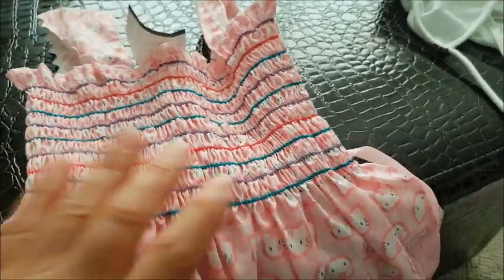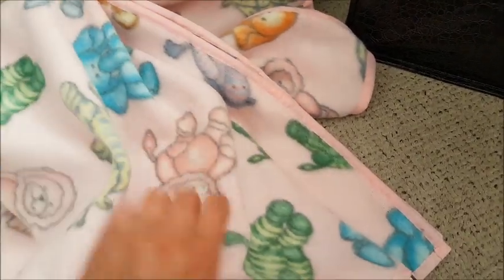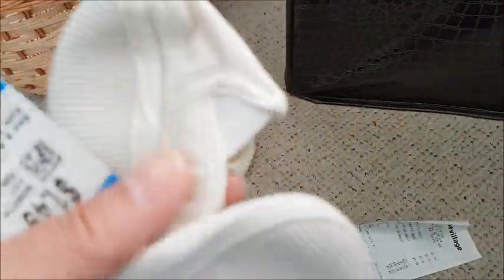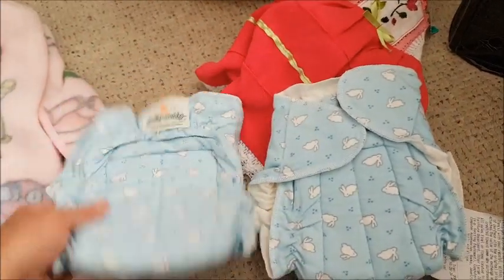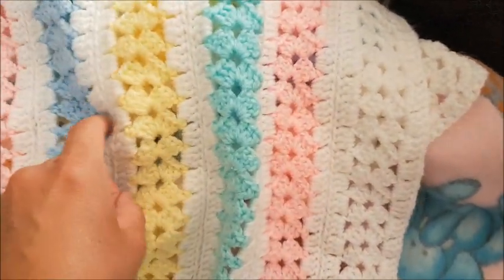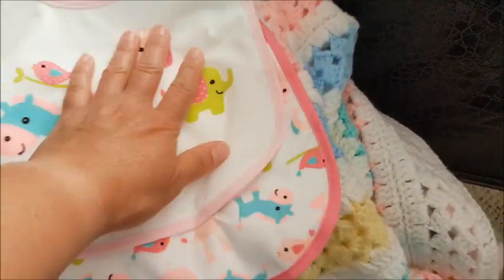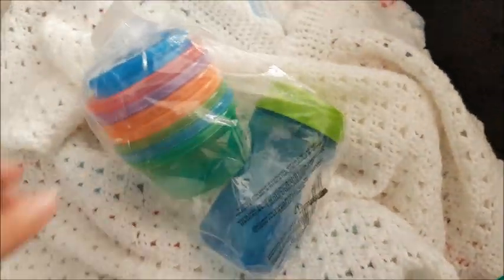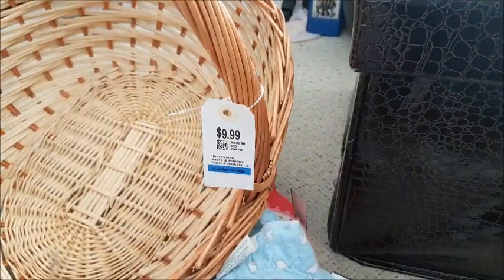🎀Thrift-Store HAUL! Scored on BABY SHOES!! Come See!! 🎀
This is my Reborn Hobby. I enjoy making videos and sharing my enthusiasm for my collection and also a peek into my every day life through vlogs. I consider myself a "Reborn Collector" and not so much a "Reborn Mommy." I love crafts and will one day learn how to Reborn.